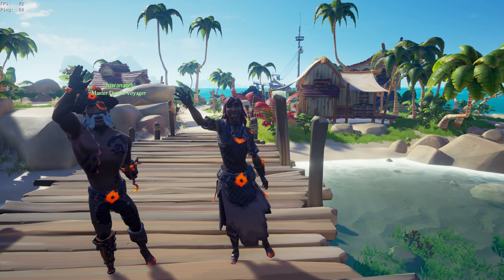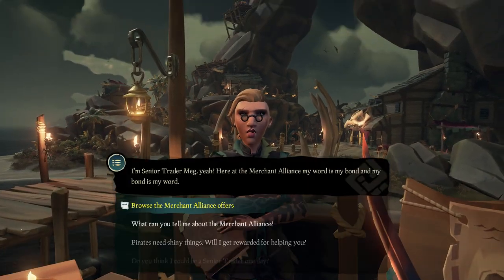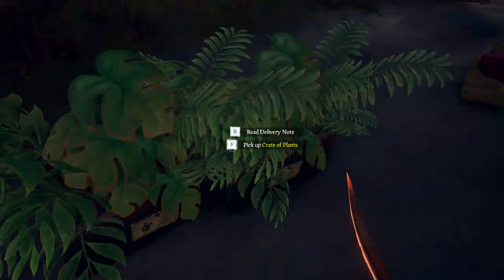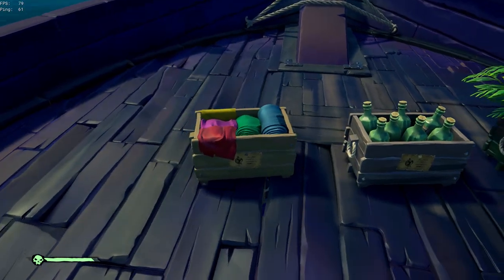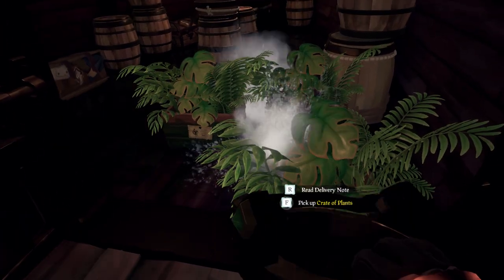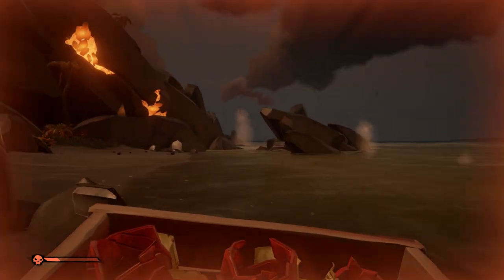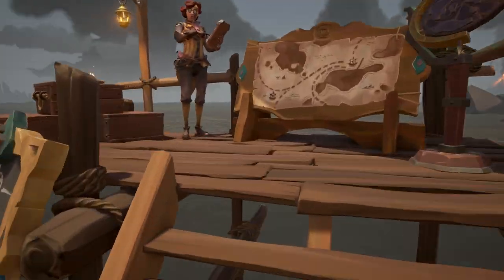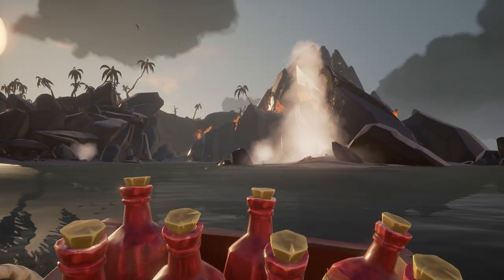Sea Of Thieves: How to find and complete Cargo Runs - GUIDE - New Merchant Voyage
In this video we show you a quick guide how to complete the new Cargo runs & commendations added in week 3 of the Forsaken Shores event.

Its a new voyage added to the merchant voyages.

We show you where to get them and how to complete them in the normal world and in Devil's Roar.

button.